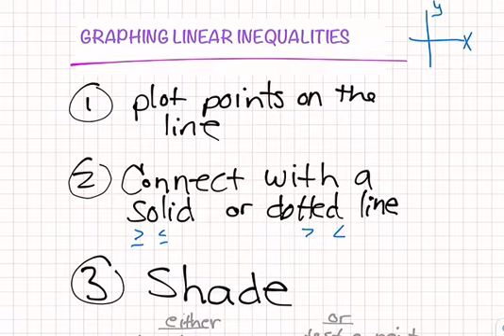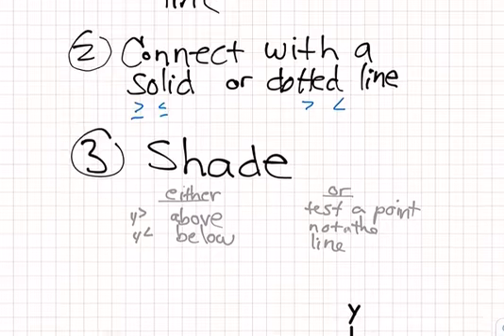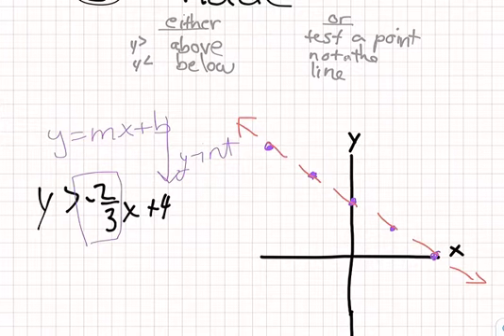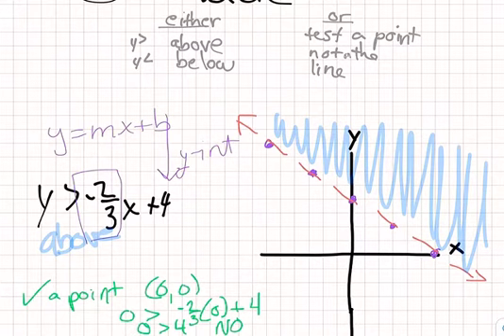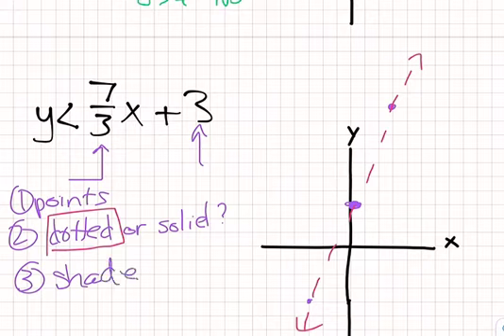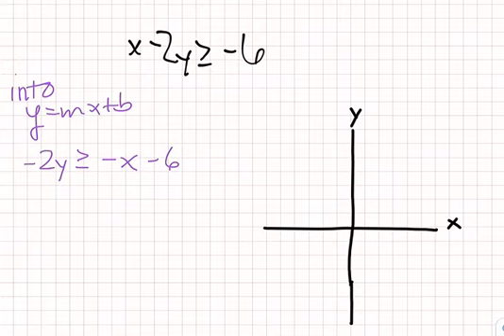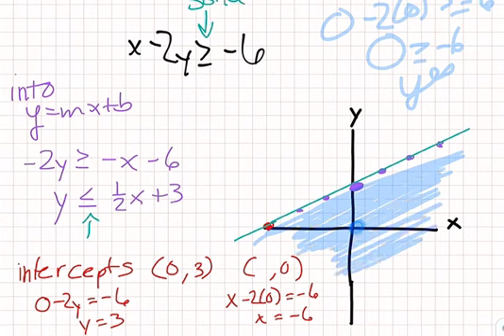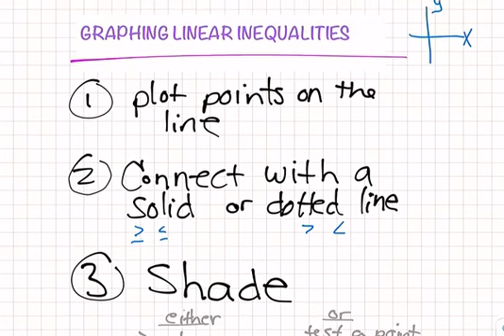graphing linear inequalities